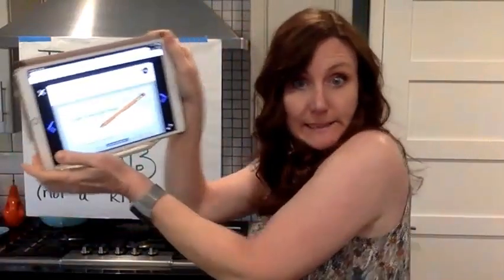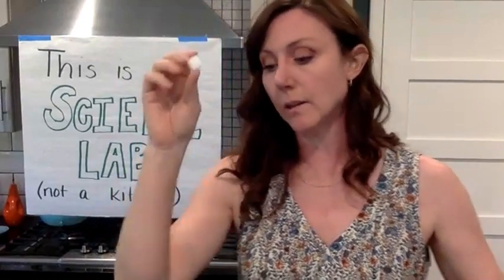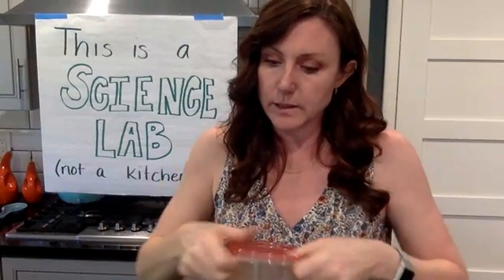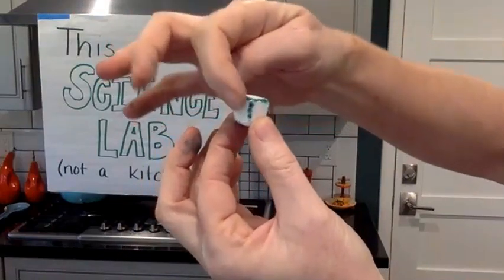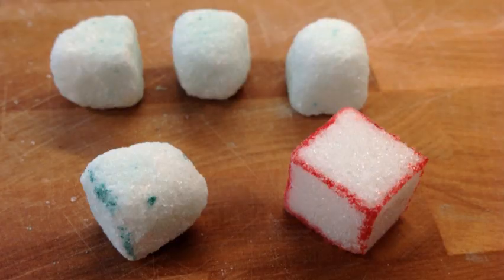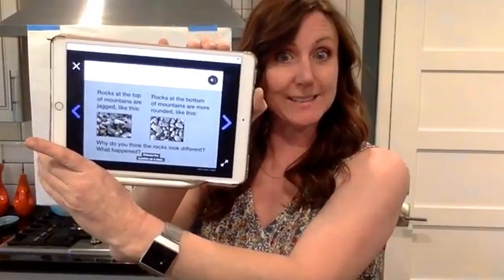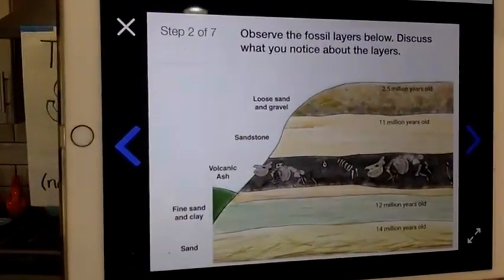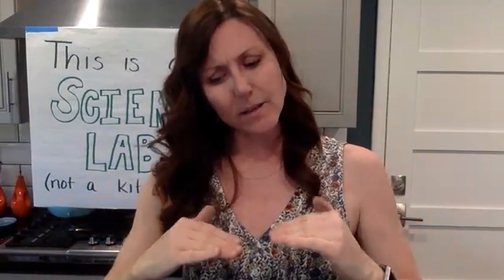4 Myst Sci Rock Shakes